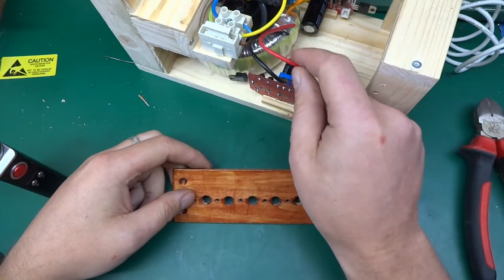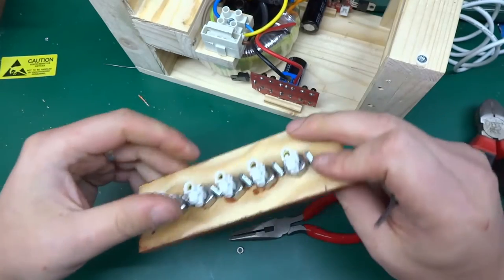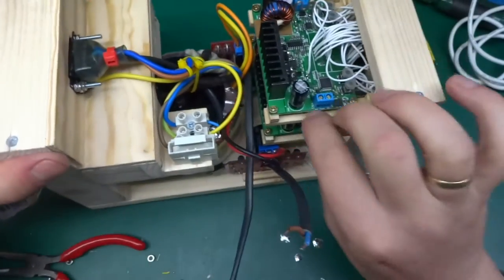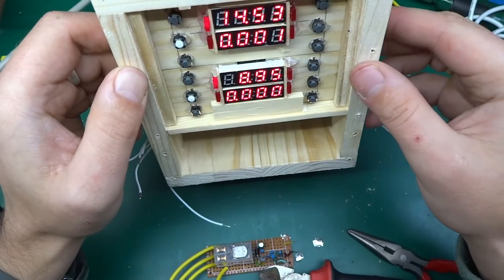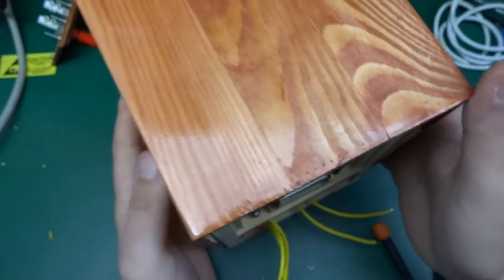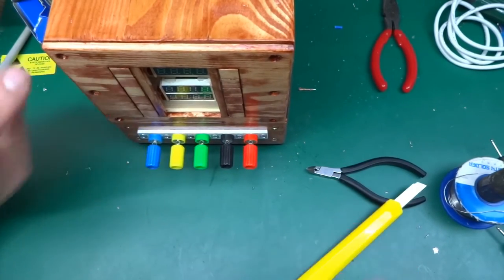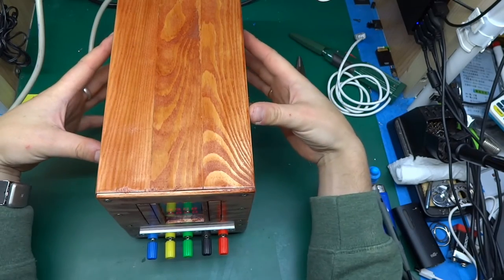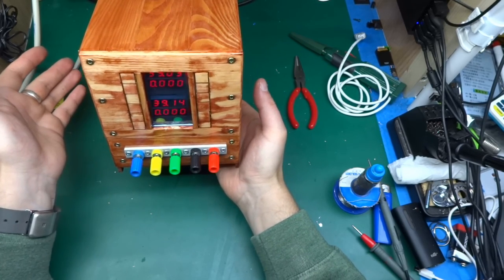DP30V5A-L Dual DIY lab bench power supply build - Part two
Here is a video where I build a variable lab bench power supply using DP30V5A-L modules. Those had to be modified a little to enable panel mounting. The rest of the parts came mainly from my old DIY power supply, which was not very reliable.
This one should serve much longer I hope :)

I had to split video to two parts due to file size limit, so make sure to watch the other part here: